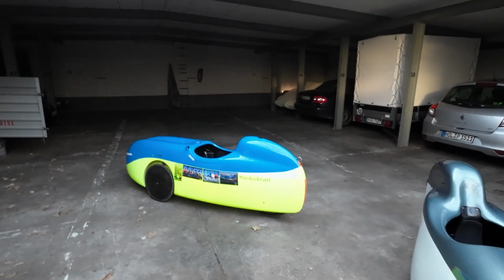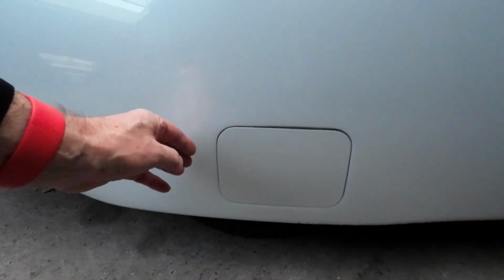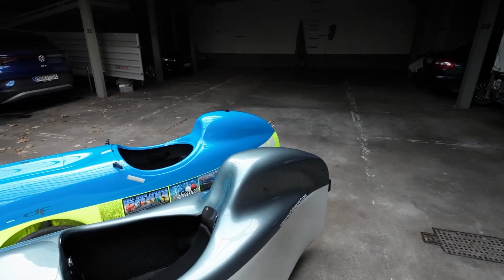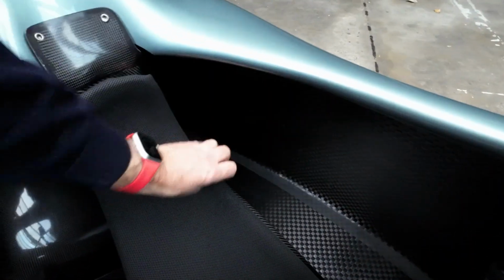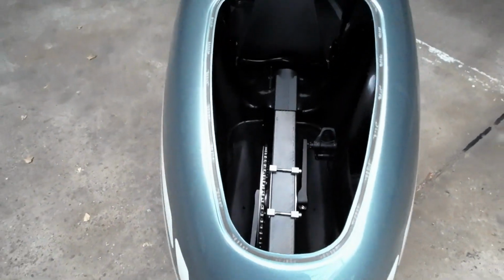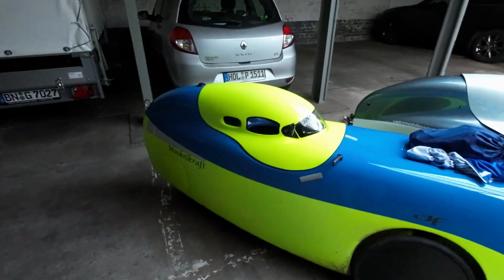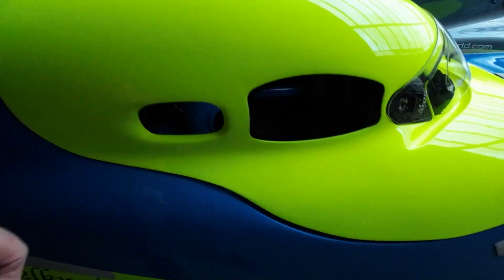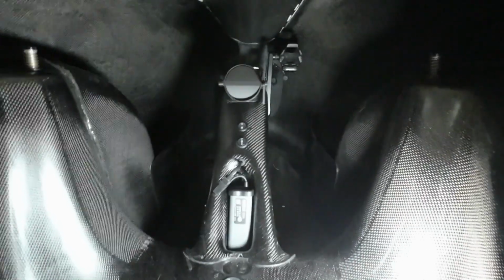Josef Janning-M9 Velomobile vs DF XL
Velomobile guru Josef Janning details his new M9 velomobile. Comparing it to his previous favorite DF XL, he goes inside and out showing the features he likes on his latest ride.

This video is part of the February 5th Live Webcast, Velomobile Update 2023, where Josef is joined by a panel of velo experts, including Nina Paley and Doug Davis. The full webcast offers an in-depth look at the latest developments in the world of velomobiles and includes a lively discussion and commentary. To catch the full webcast and get the complete story, be sure to watch it on YouTube